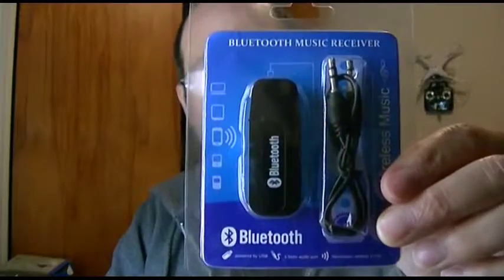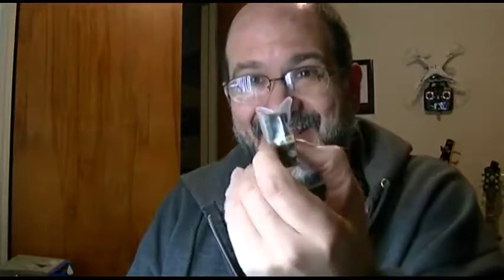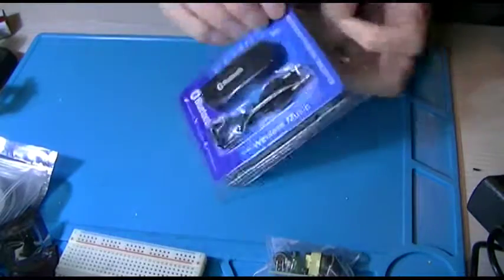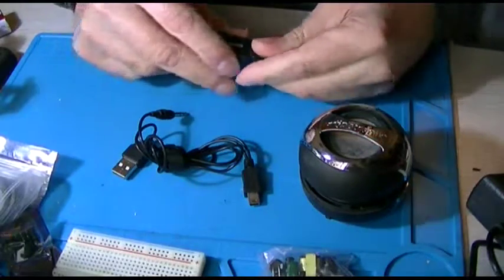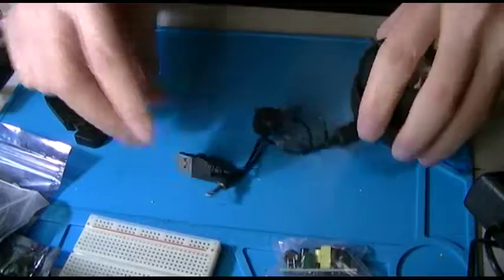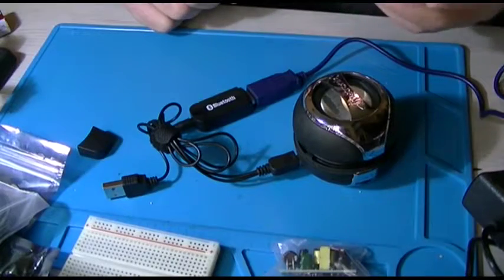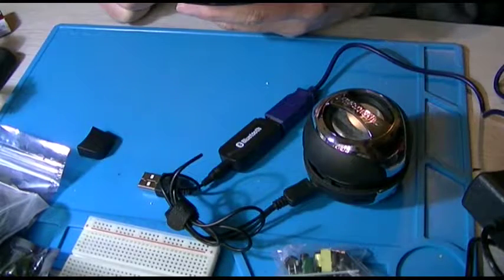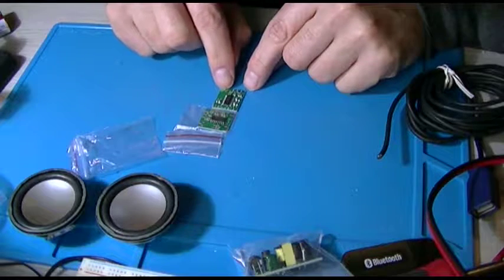Build a bluetooth enabled speaker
I use parts to build  bluetooth enabled speakers. Part 1
I have been gathering these for a while to build speakers into a stand for my tablet.